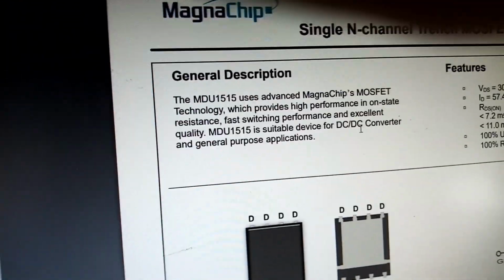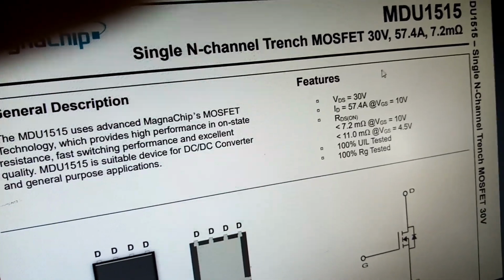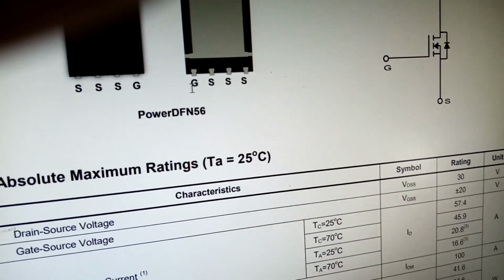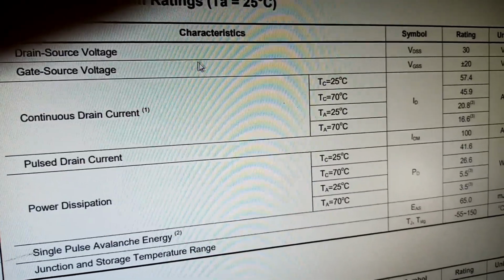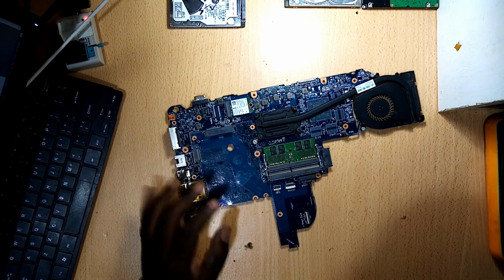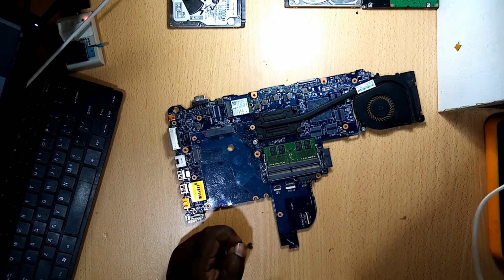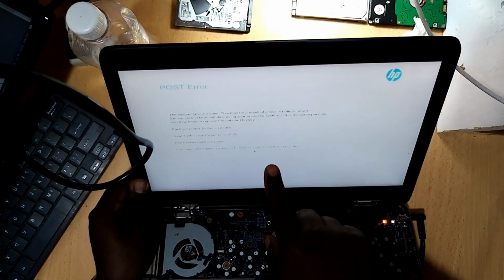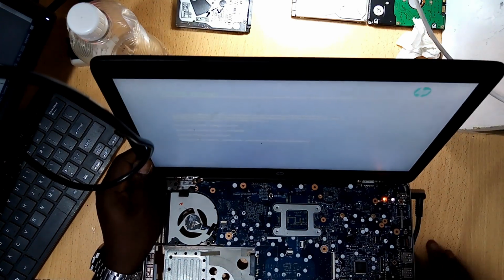How to repair LAPTOP dead motherboard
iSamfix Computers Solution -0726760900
We FIX:
Laptop
PC
Tablet/Phone